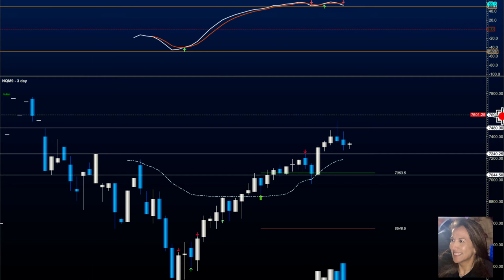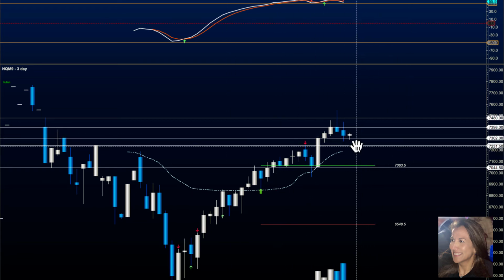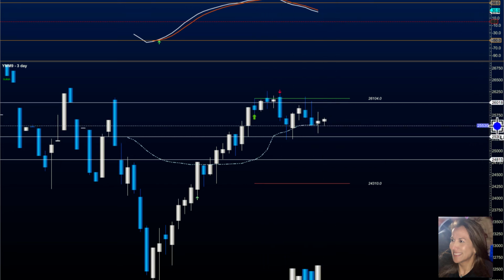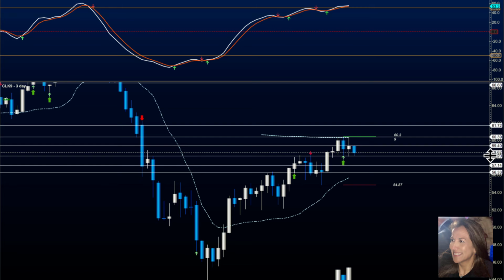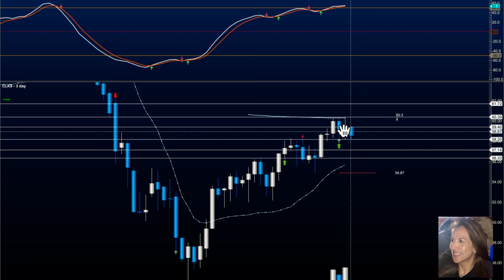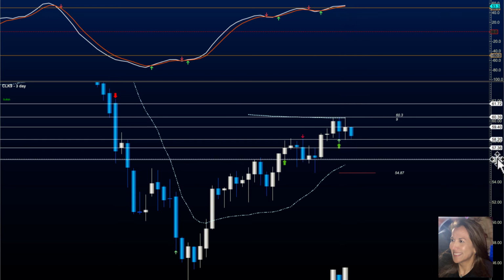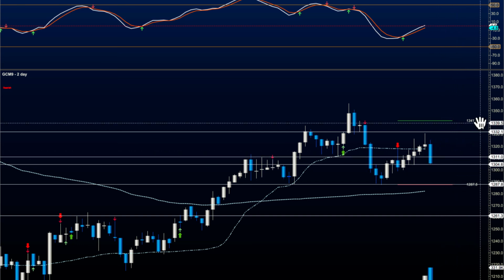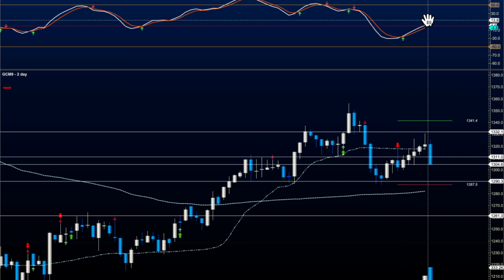Landlocked -Market Futures in Five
he highly anticipated GDP numbers were just released with 4th quarter revised down. Markets still sit quietly as this was expected among the traders at play in the market. Sitting below the critical range of 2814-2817, we are in a battle to now hold 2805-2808. Rangebound behavior with reversals at the edges that could get stretched today so watch your risk in the cross current.